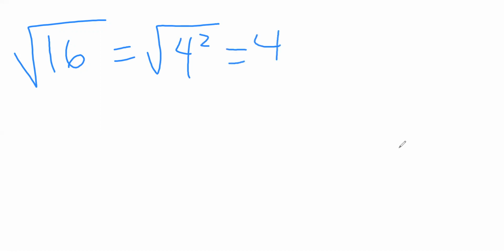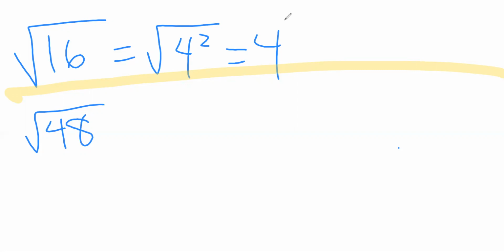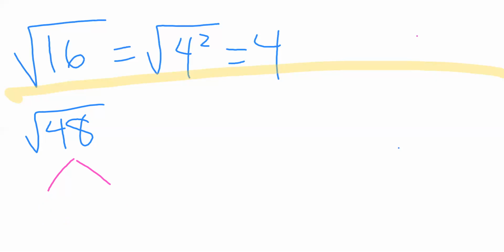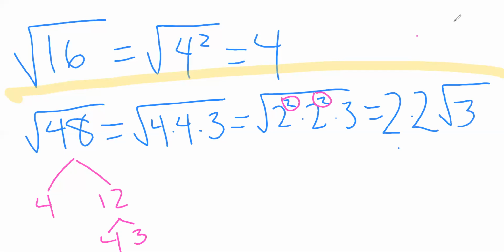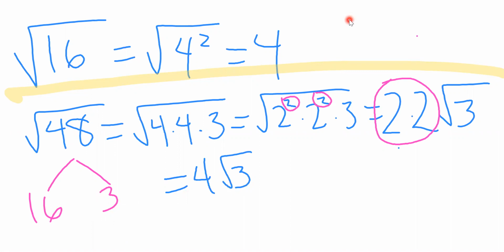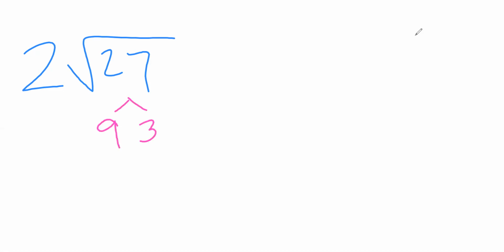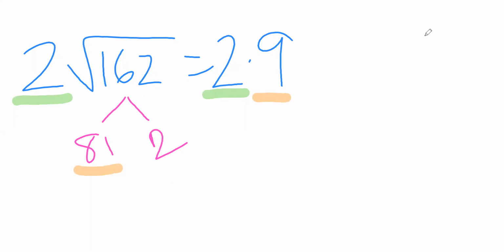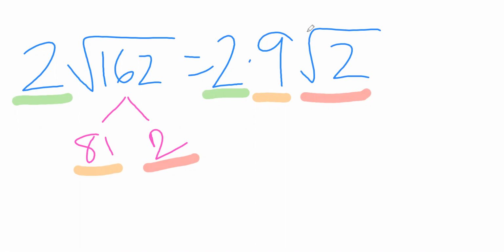Simplifying Radicals Review